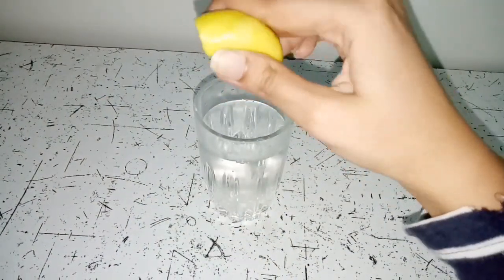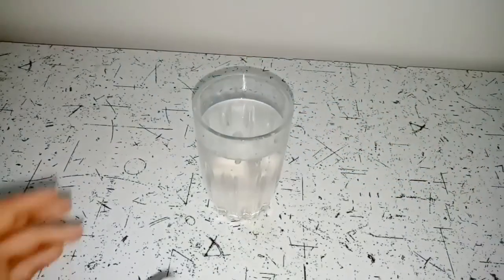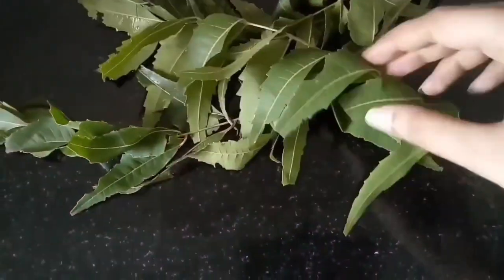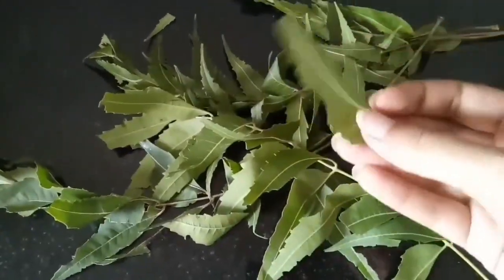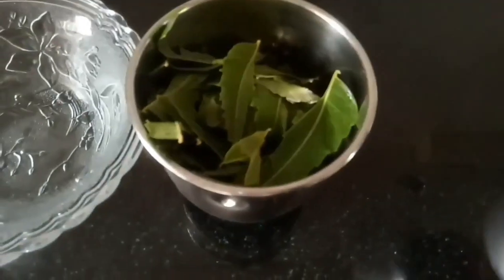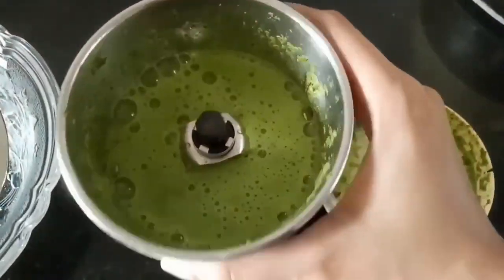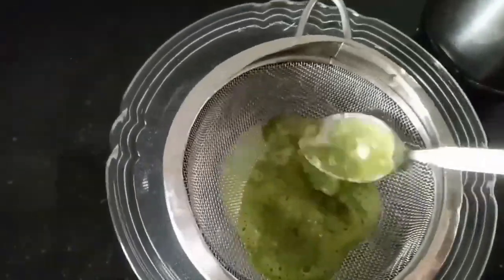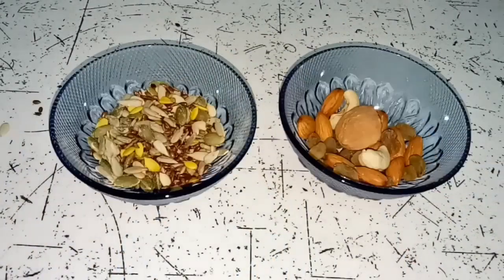What I Eat For GLOWING Skin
Hi Everyone!

In thia video, I've shown 5 foods that I eat for glowing skin. Consuming these foods everyday will help you get glowing skin from within. Apart from the glow, these foods also help to clear acne and other skin problems.

Lipstick that I'm wearing: MyGlamm Butterlicious Matte Lipstick - Possessed

Love
XOXO
Riya